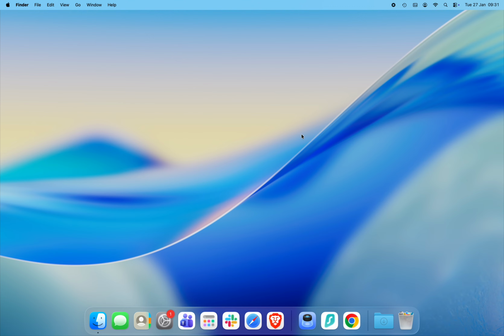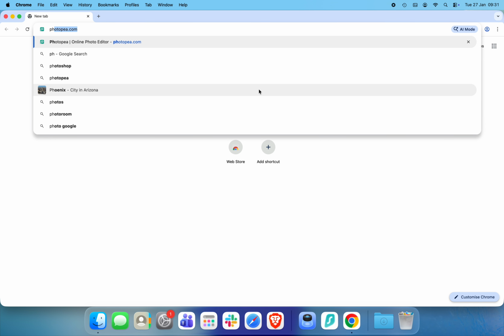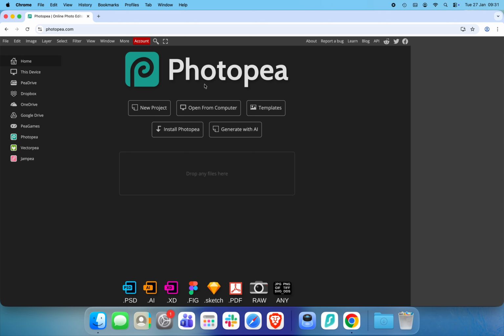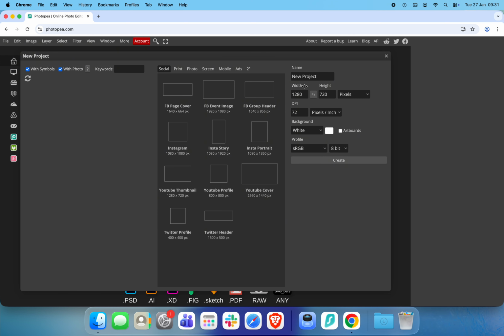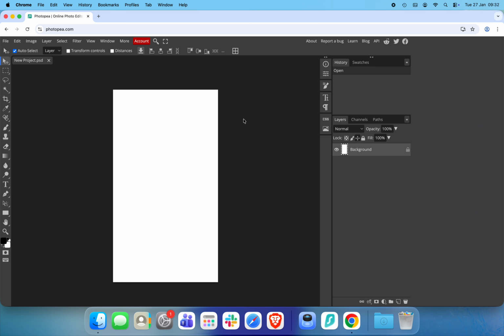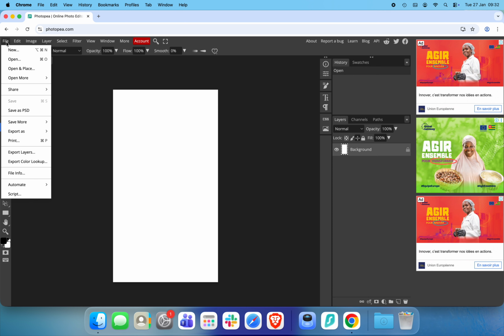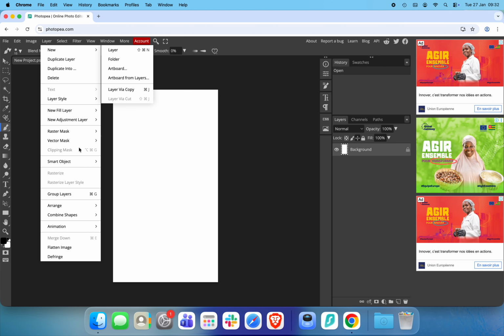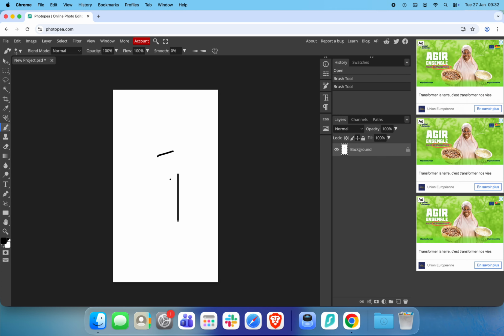How To Install Adobe Illustrator on Mac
In this video, I will show you how to download and install Adobe Illustrator on Macbook.